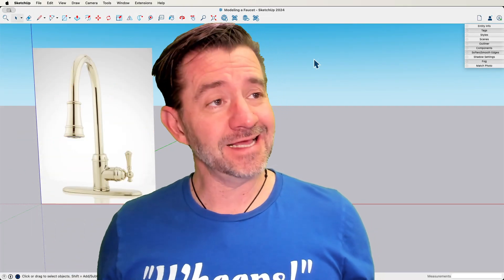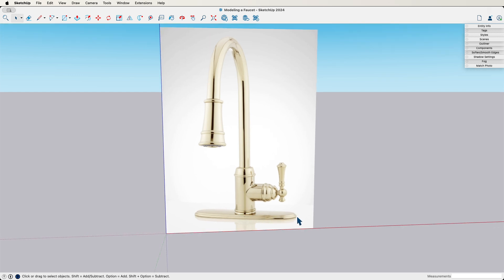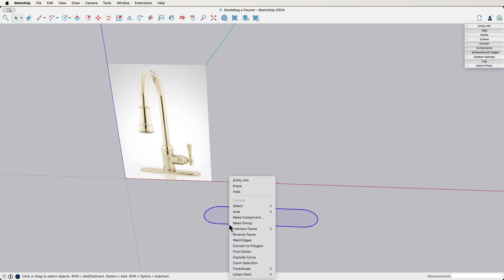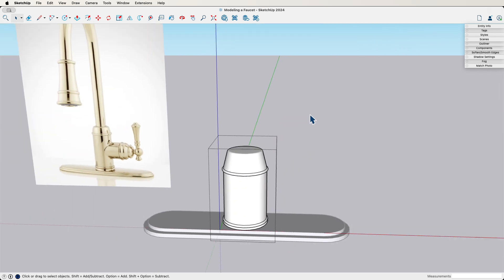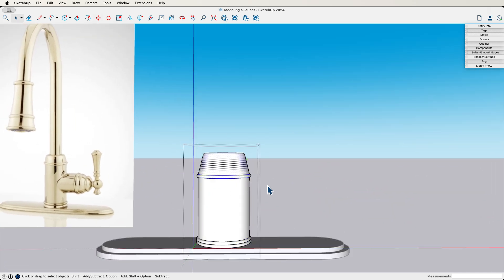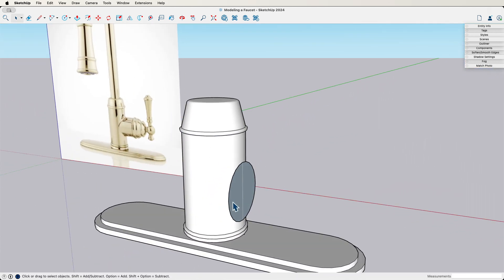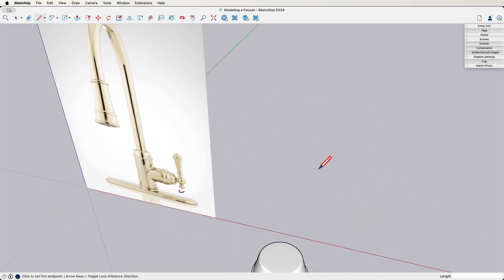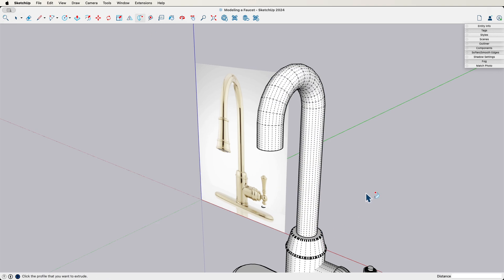How to 3D Model a Faucet | SketchUp Tutorial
Step-by-step modeling a faucet from a picture! Follow along as Aaron shows you how to break an image down into modeleble parts, and then uses native tools to quickly model a kitchen faucet.